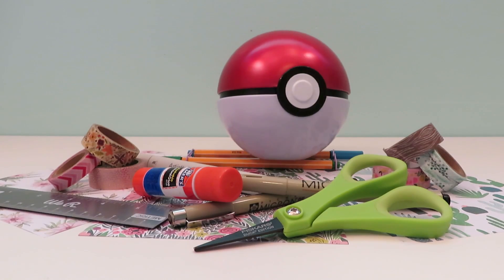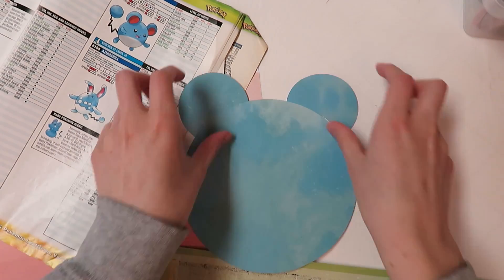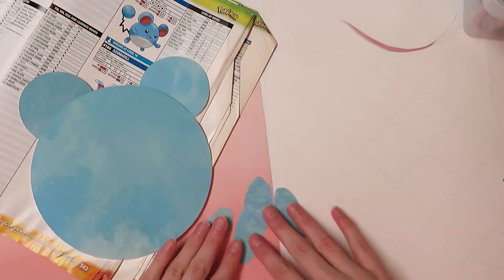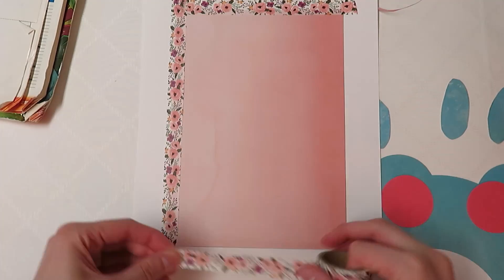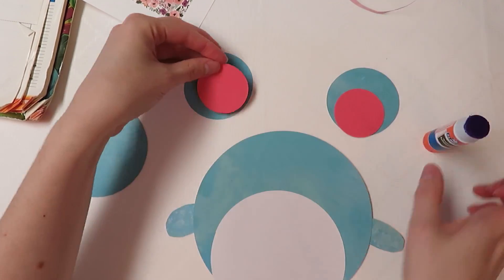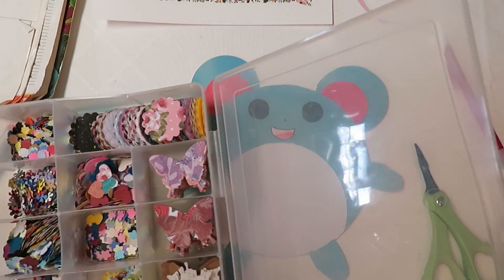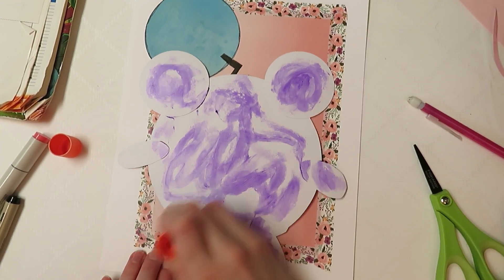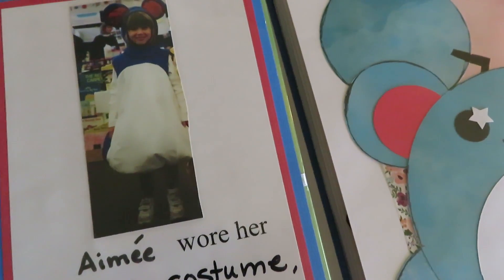Marill - Creating Mediocre Pokemon Art, ep 18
Time for some nostalgia! Request Pokemon you'd like to see next!

The plan is simple:
1. Make art for all 890 Pokemon.
2. Choose order (mostly) at random.
3. Create with various art mediums.
4. Give up before ever completing.